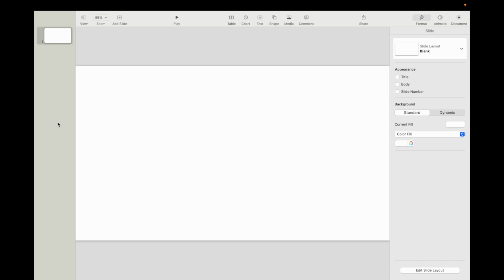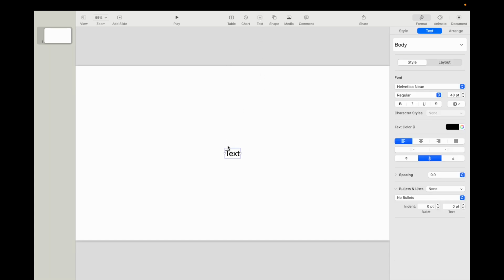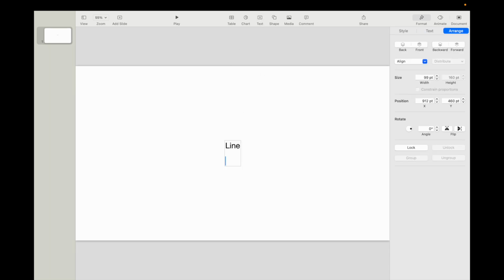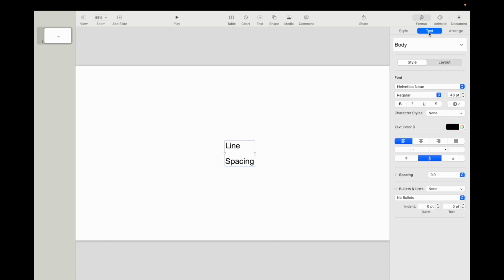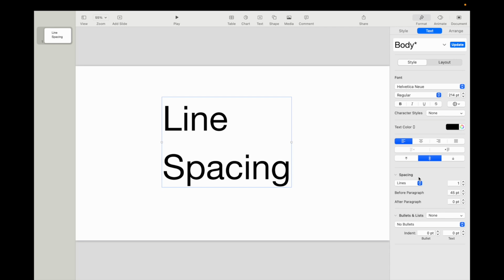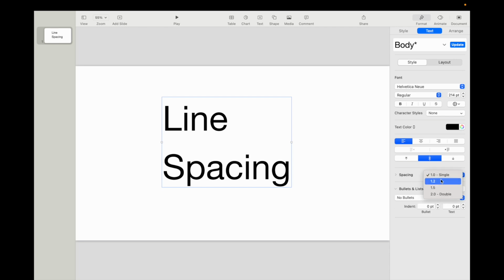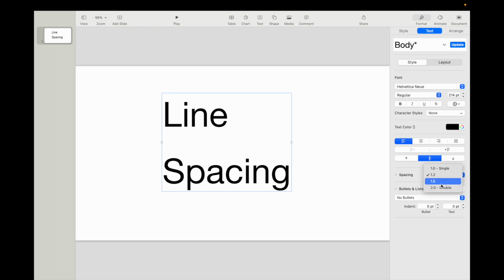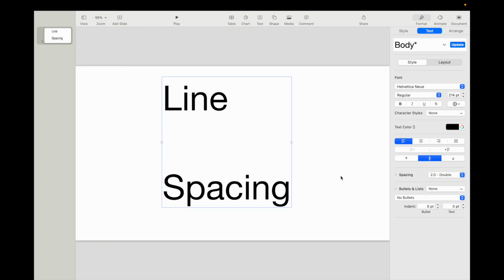How To Edit Line Spacing On Keynote | Step By Step Guide - Keynote Tutorial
Learn how to edit line spacing on Keynote with this step-by-step guide. This tutorial walks you through adjusting spacing between lines to improve readability and layout design. Whether you're creating business presentations, academic slides, or creative projects, this guide ensures you can easily modify line spacing in Keynote for a polished, professional, and visually appealing text format.

How to edit line spacing on Keynote step by step, Best way to adjust text spacing for readability in Keynote, Complete guide to modifying paragraph spacing in Keynote, Step-by-step tutorial for increasing and decreasing line spacing in Keynote, Keynote tips for optimizing text layout with proper spacing